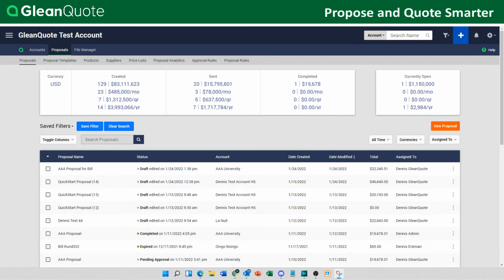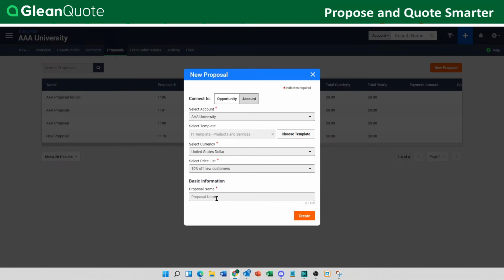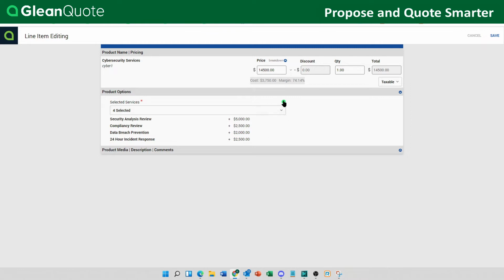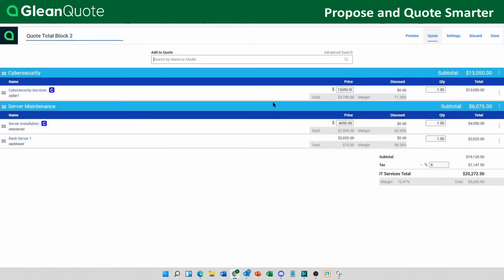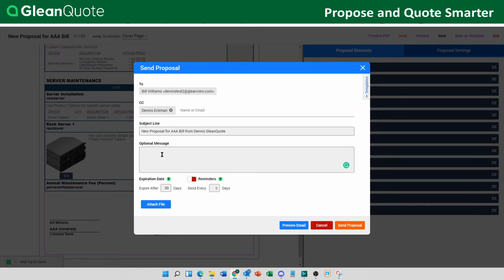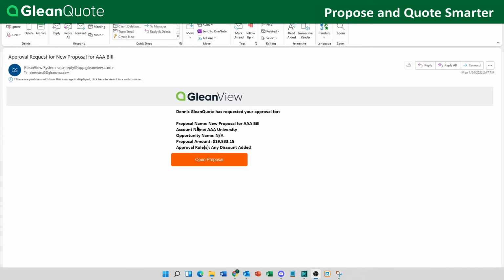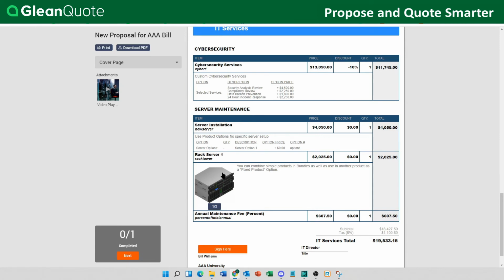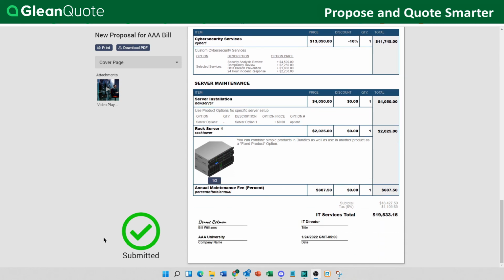GleanQuote Transforms How Deals Get Done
GleanQuote helps your sales team Get Deals Done, from configuring and pricing solutions with guided quoting, to personalized and interactive digital proposal sales rooms, to getting speedy internal approvals and customer sign-offs.

By automating and removing friction from the entire quote-to-close experience for both the sales rep and the buyer, deals get done exponentially faster and easier, making revenue skyrocket and turning reps and customers into raving fans.